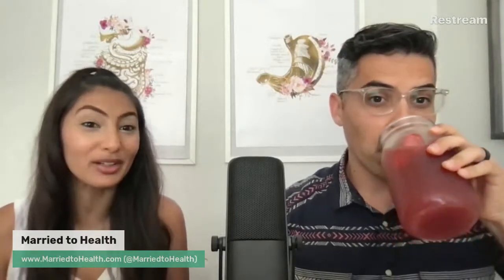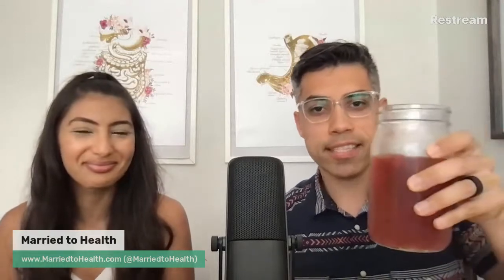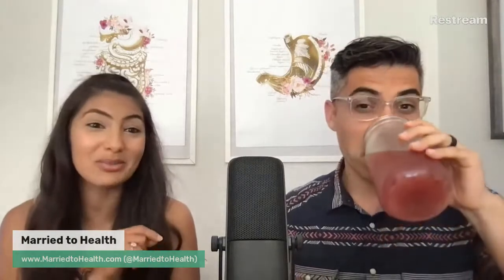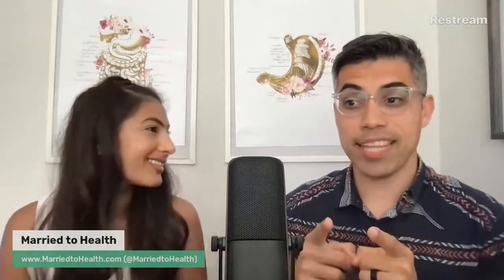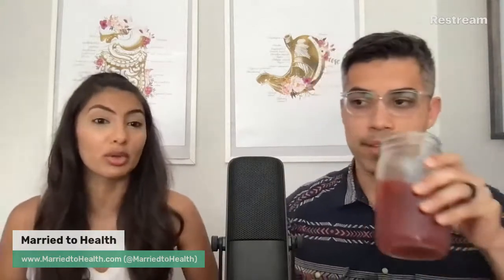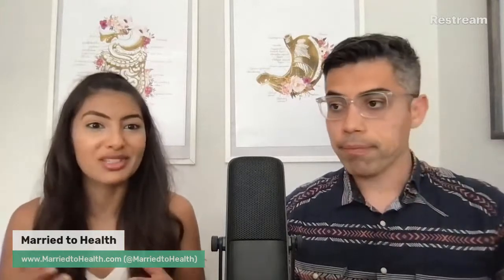Different Types of SIBO!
There are 3 types of SIBO! Do you know what type you have?

Dahlia Marin, RDN, LD and James Marin, RD, EN approach SIBO and IBS differently. Learn how!

Clubhouse: @Married2health